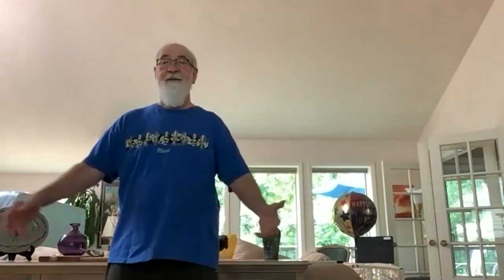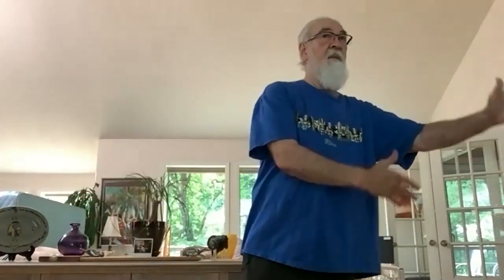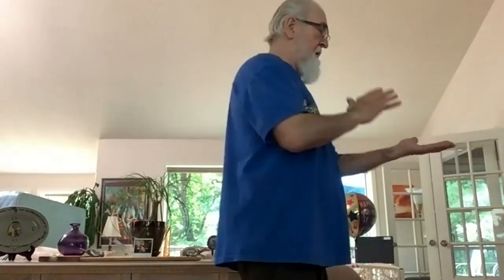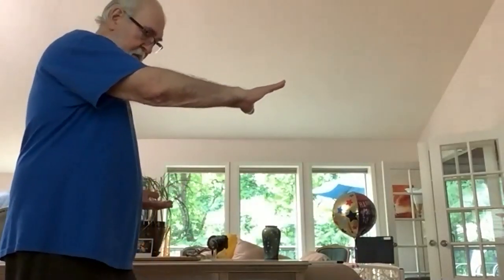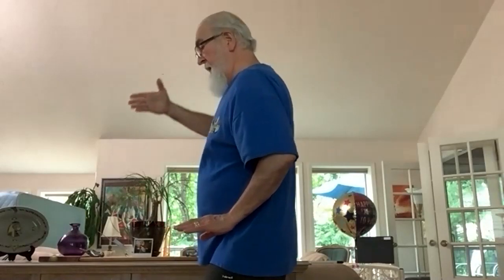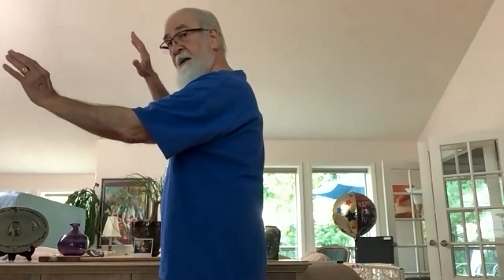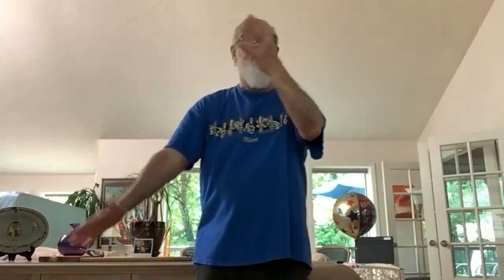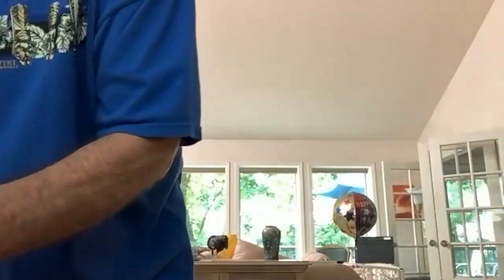Tai Chi with Don on June 8, 2021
Recorded on June 8, 2021.